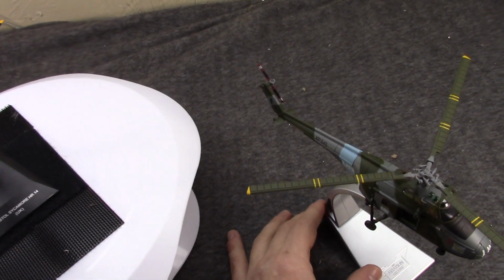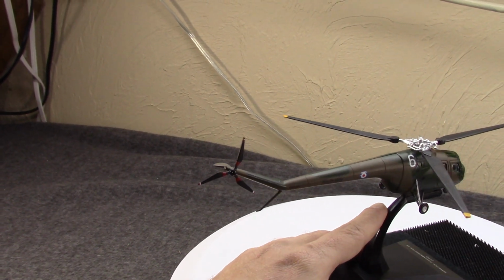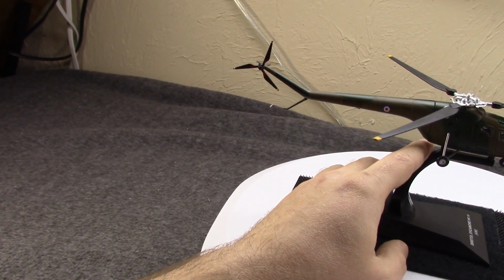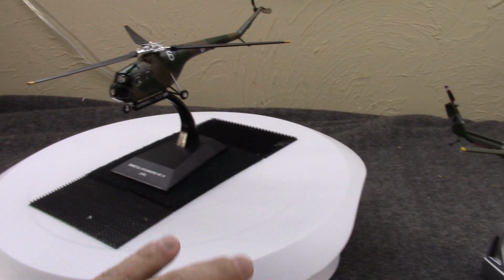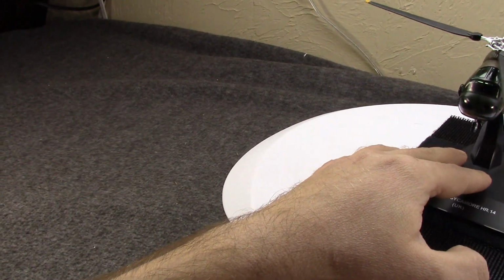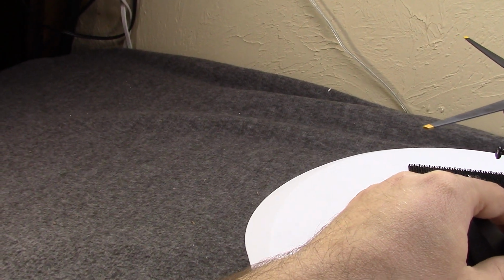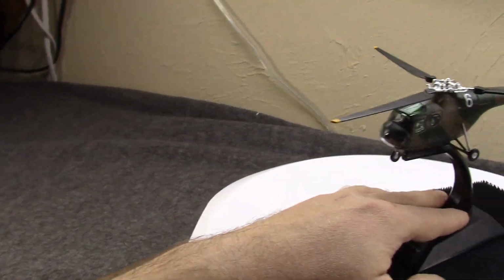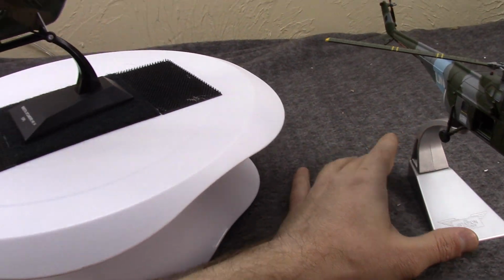Bristol Sycamore HC.4: Britain's First Helicopter (History & Altaya Model Review)